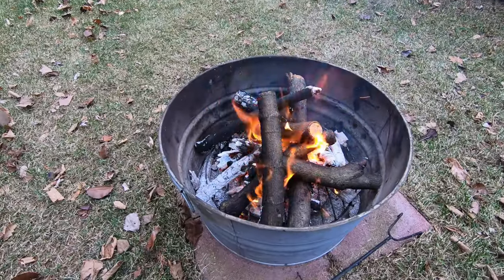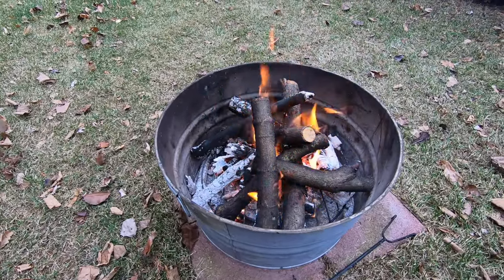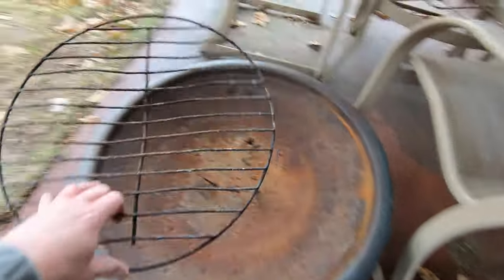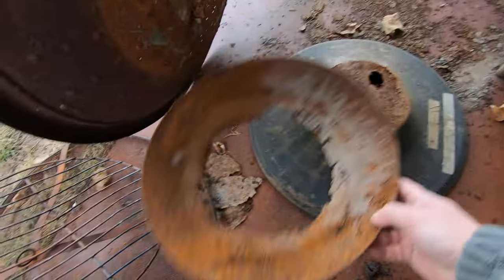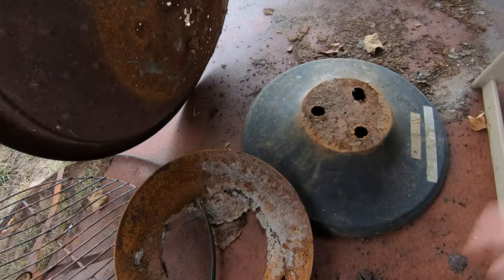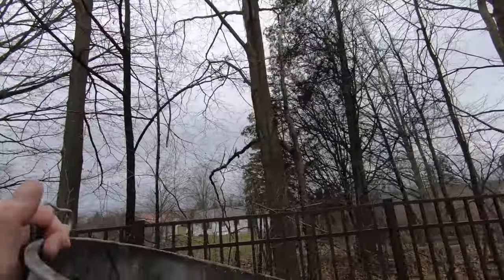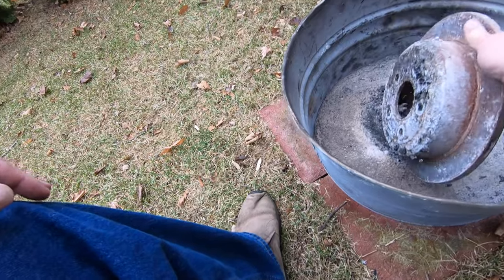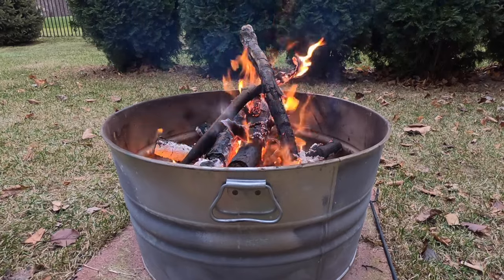Best Easy Cheap and Durable Portable Fire Pit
Best Easy Durable Fire Pit

Sadly, nothing is made to last is a phrase we say to ourselves all too often but it really is a truism.  When it comes to something as simple and basic as a portable fire pit, you wouldn't think it would require much thought or effort.  However, you'd be wrong because so many portable fire pits are made of very thin, flimsy metal that easily rusts and bends.  Ironically, they're not inexpensive either.  Many still cost nearly $100 but are very thin and not very durable.  I personally can't bring myself to keep repeating the same purchase over and over.  The one I last purchased is five years old but it's been in poor condition for at least a good half of it's sad life.  Yes, I should have brought it into the garage instead of keeping it outside during Winter but it is something you'd like to use outdoors those few nights you'd like to simply start a fire and pull up a chair.  I even covered with a black tarp for a few of it's years but still, it fell apart.

I found I had a galvanized tub from my kids' high school graduations which had been used to serve cold beverages on ice.  I decided to give it a shot as my new fire pit and have been very happy with how it's worked out.  It's been exposed to multiple Winters, filled with sloppy Winter melted snow mixed with old ashes and it still hasn't rusted out.  I think it's the perfect fire pit with its handles made to carry the tub makes emptying its ashes super easy and without a mess.  I simple add an old brake rotor to the bottom to add a bit of metal mass to help absorb the fire heat and it helps hold it down in strong winds.  I throw another old brake rotor on top of the old one inverted and it offers a nice platform on which to place the branches and wood being burned.  These are easy to come by and are usually available at farm and tractor supply retailers all year round and come in a variety of sizes and shapes.

For me, the price is right since it was already sitting in my garage and if this one wears out...though, it's showing no signs of doing so, I think I'll just buy another one as it's been the perfect fire bit in my backyard.  Steel anything isn't cheap these days but these galvanized steel tubs are never super-expensive and are usually under $50 which is saying something when the flimsy, poorly-constructed fire pits at the big box home improvement stores are nearly $100 on-sale and well over $100 for many models, I really think the simplicity of using these galvanized steel tubs as portable fire pits just can't be beat.

The following links are affiliate links which means if you click the links then buy something, you pay the same price and I'll receive a small commission to help support the channel...Thank you!!
Round Galvanized Steel Tub